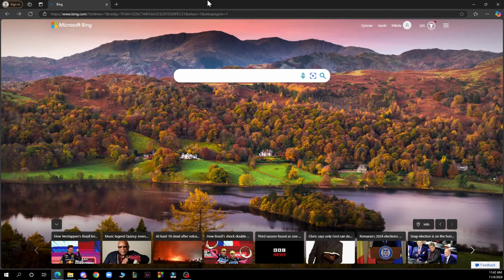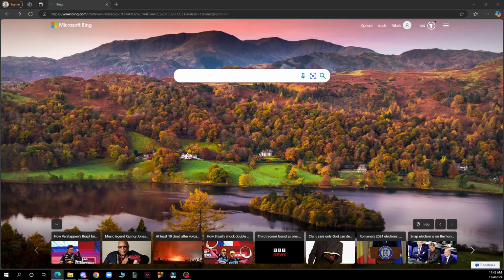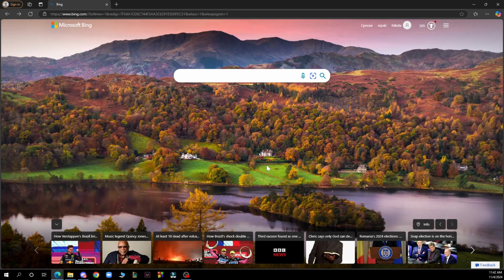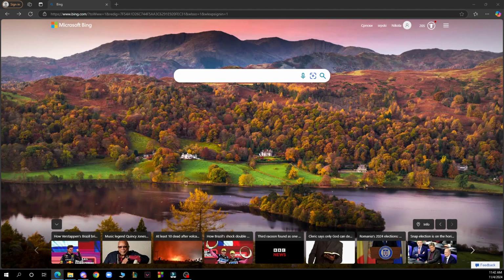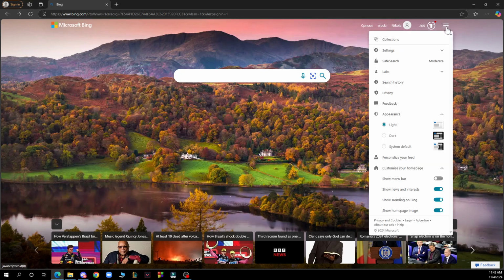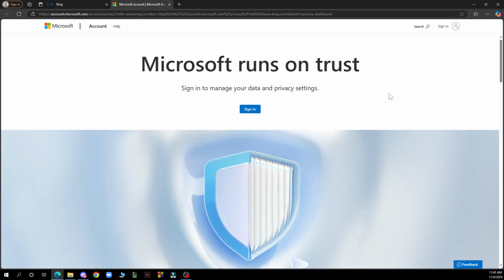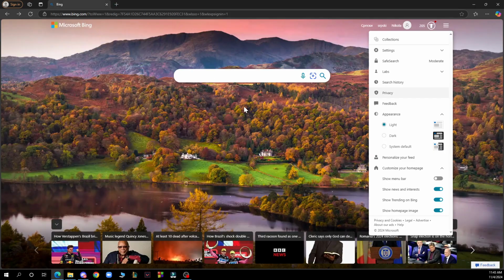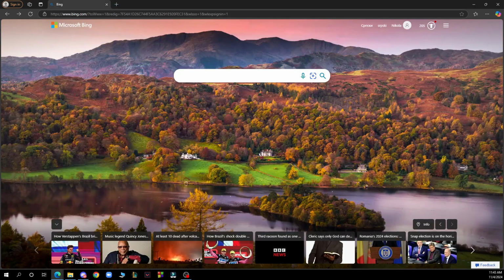How To Clear Cookies On Bing Browser (Quick Tutorial)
In this video I will show you How To Clear Cookies On Bing Browser. It would be good if you watch the video until the end so that you don't miss important steps.